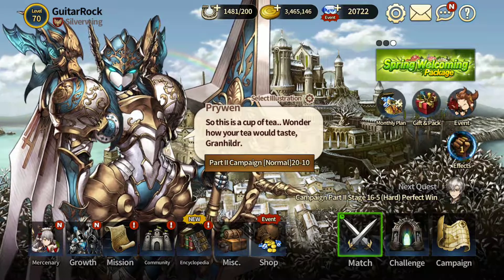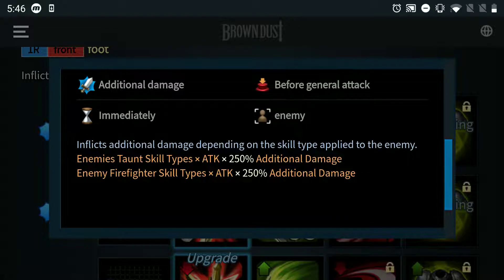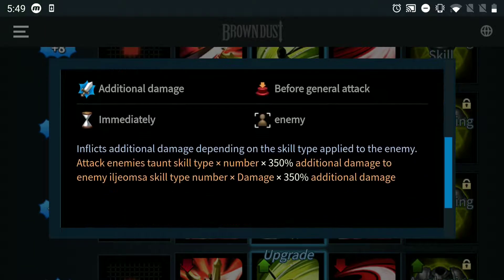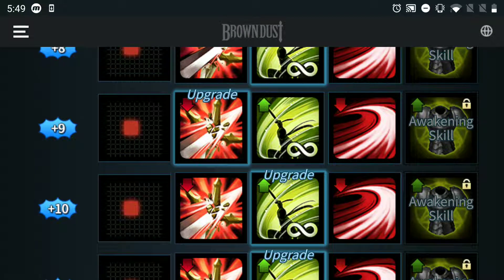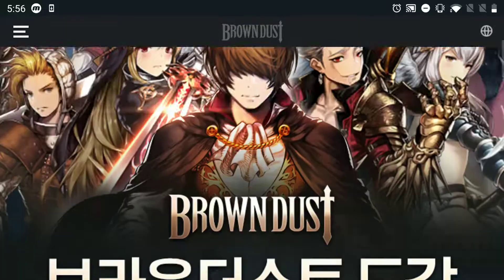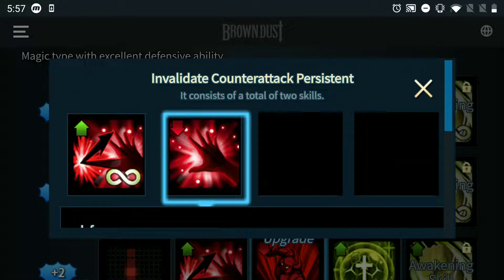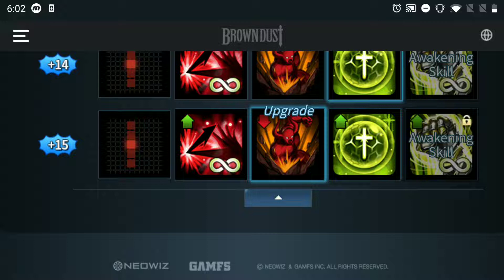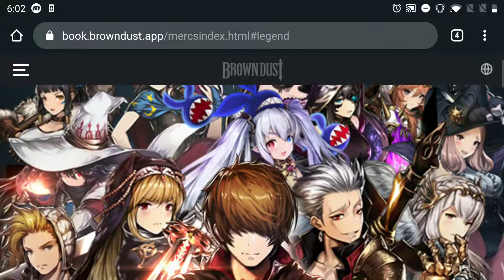Valtor + Ventana Skills Analysis! | Brown Dust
Here is my analysis of all the skills of the new units in Korea server, Valtor, Ventana, Ebony & Naja. Let me know who do you think will impact the meta the most and who are you most excited of as well.

INFO :
My channel, GuitarRock FWT was hacked for those of you who are not aware.
So I will be posting content here for the time being until everything gets sorted out.